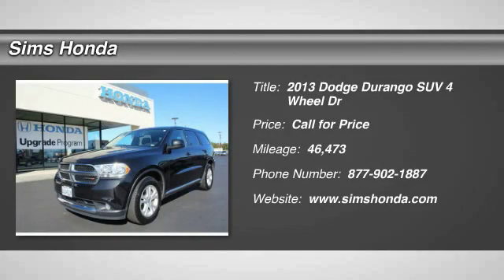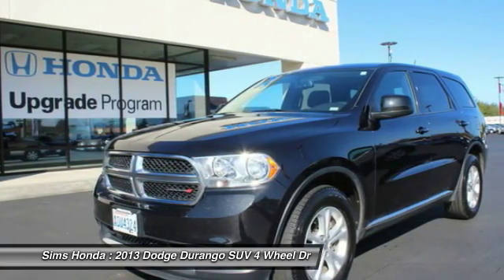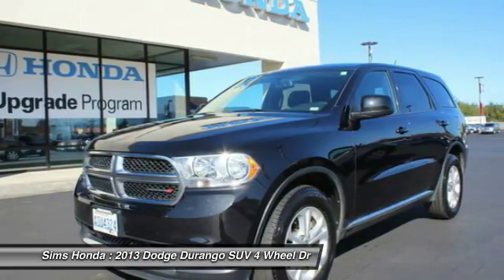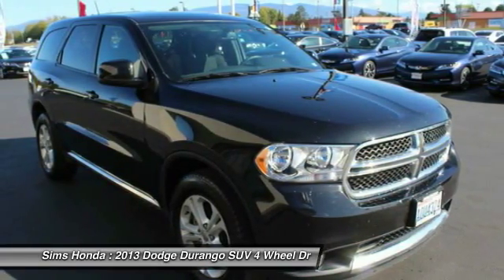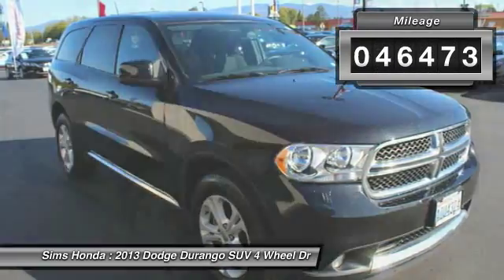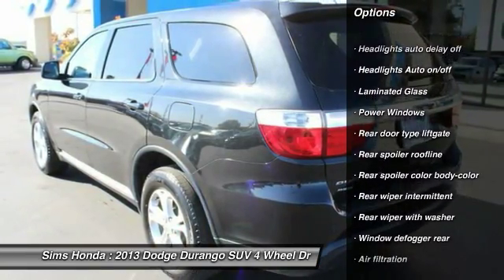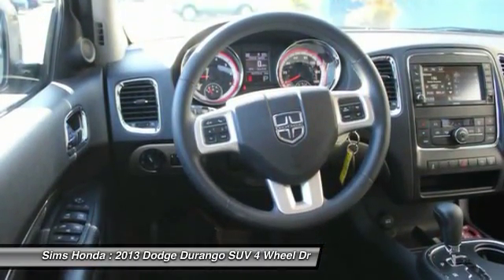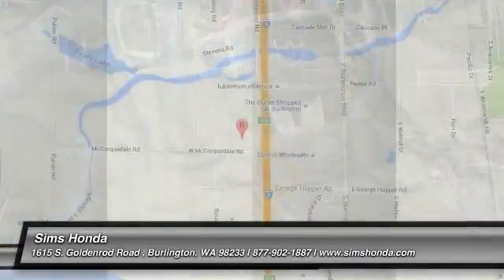2013 Dodge Durango Burlington WA B8607A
2013 Dodge Durango SXT

Sims Honda
1615 S. Goldenrod Road

Don't miss this 2013 Dodge Durango. It's equipped with Automatic transmission and features a Brilliant Black Crystal Pear exterior. With 46473 miles, You'll want to take this suv home. Make a great choice today.